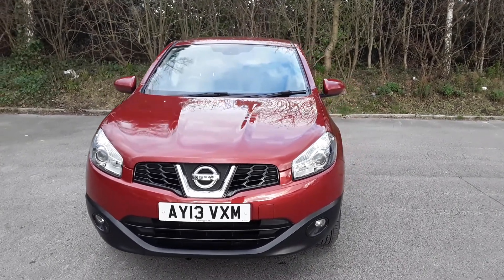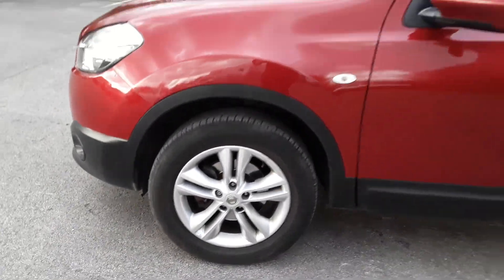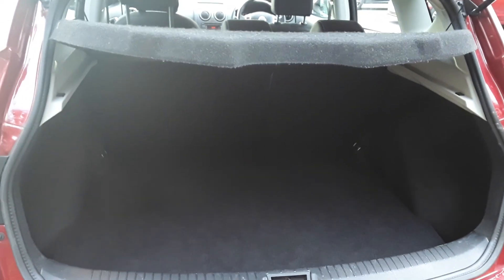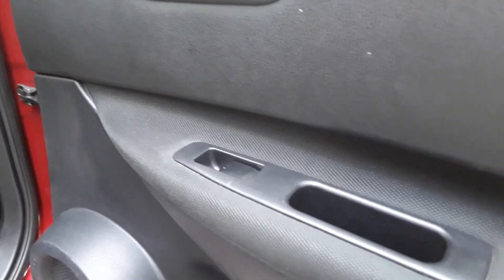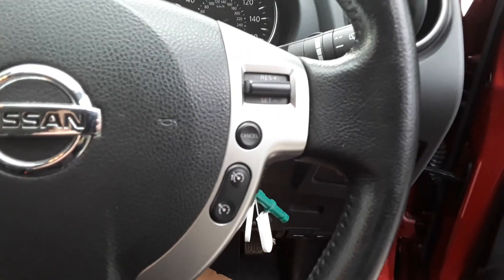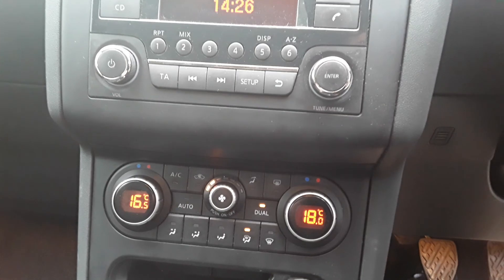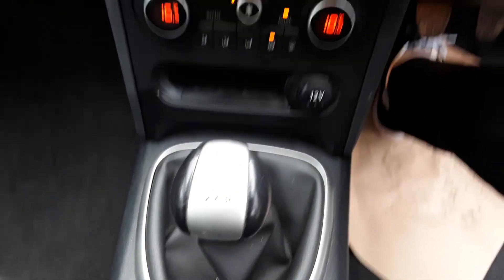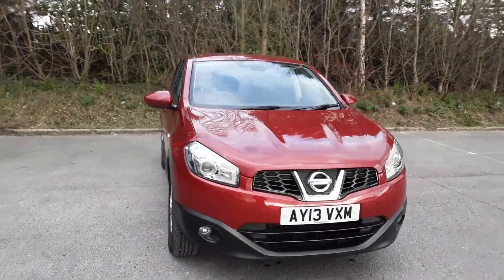AY13VXM Nissan Qashqai 1.6 117PS Acenta 5dr